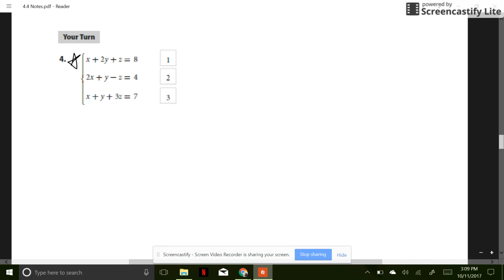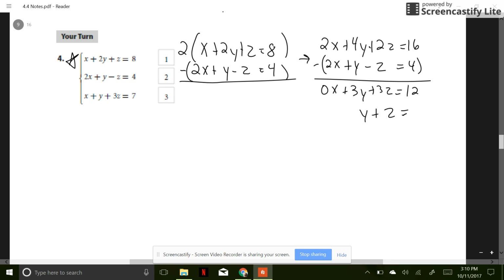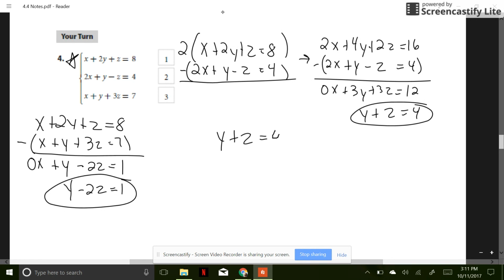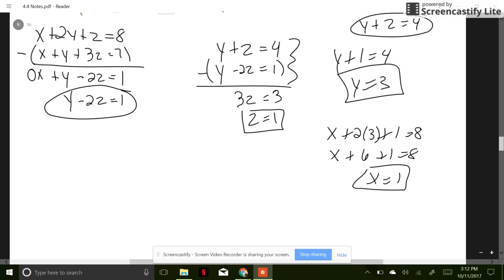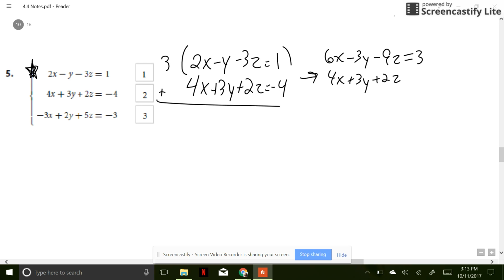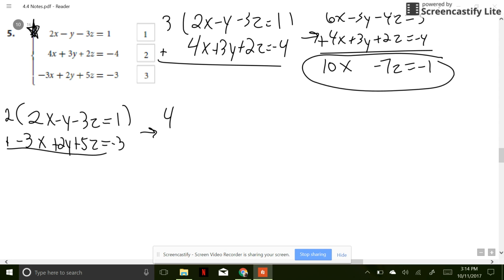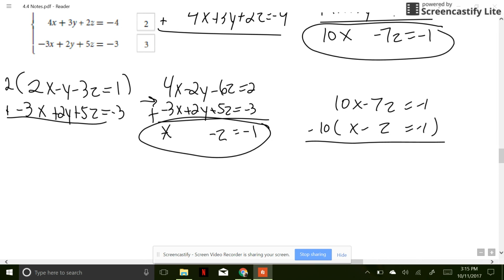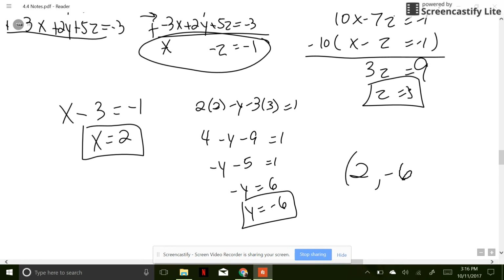Section 4.4 Part 2 - Solving Linear Systems in Three Variables